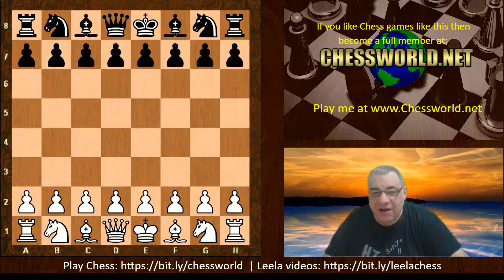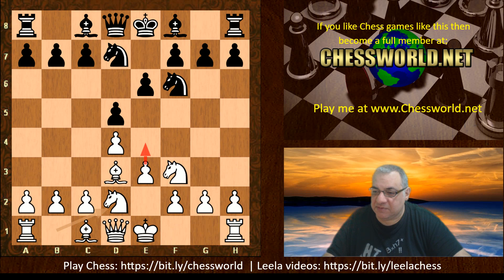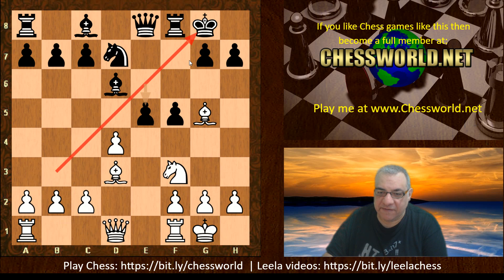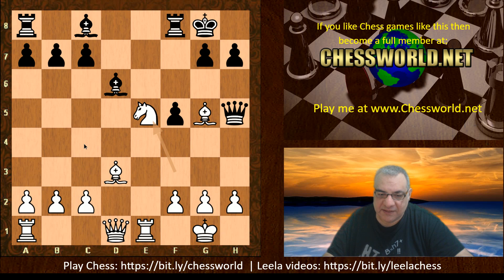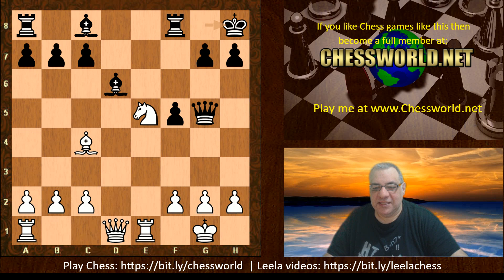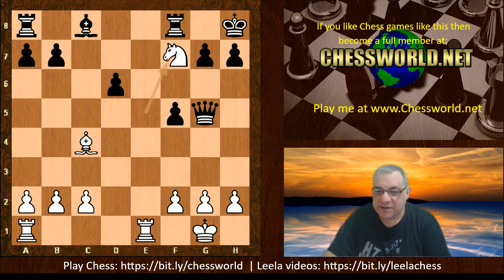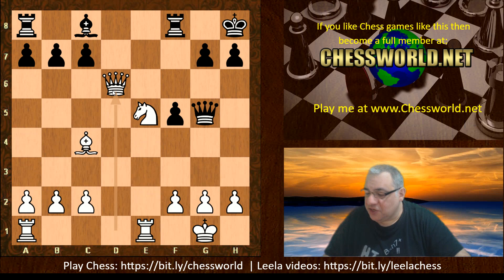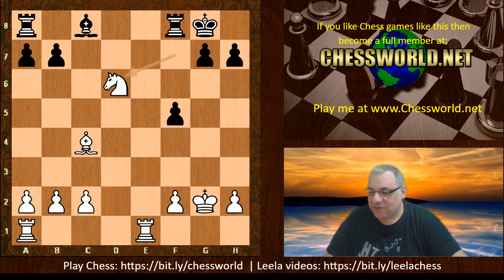Sparkling Colle System Beauty || Alexander Alekhine vs Friedrich Koehnlein || Dusseldorf 1908